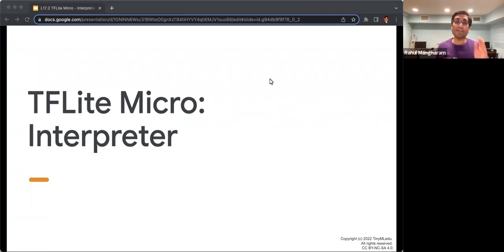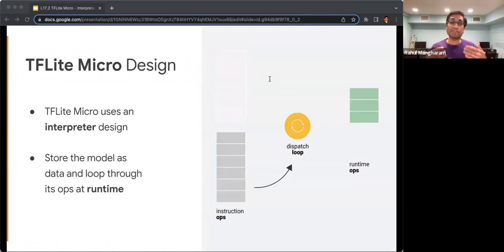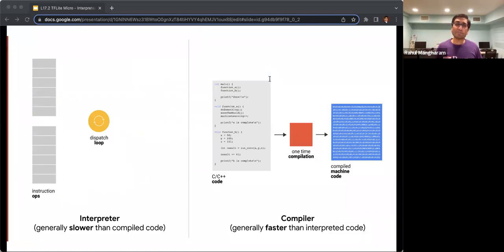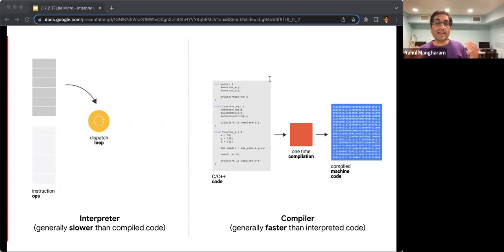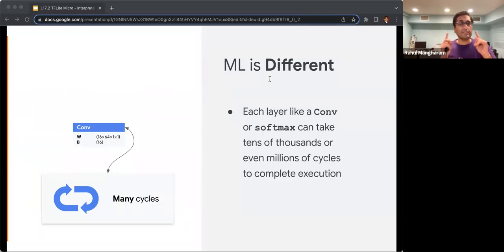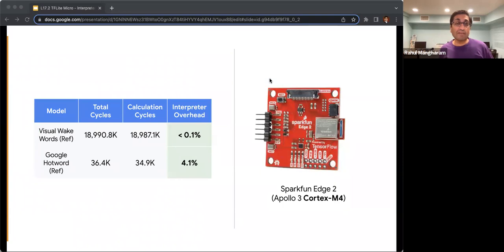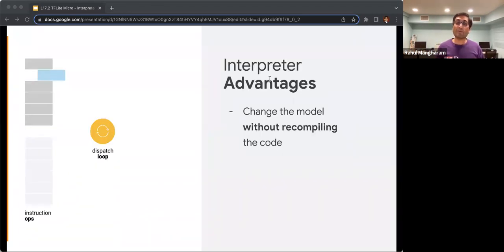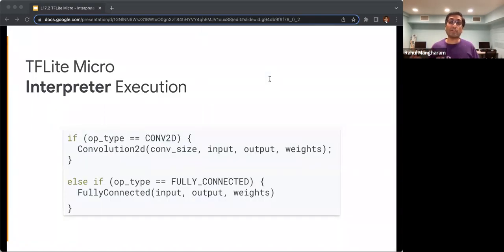17.2 TFLite Micro - Interpreter